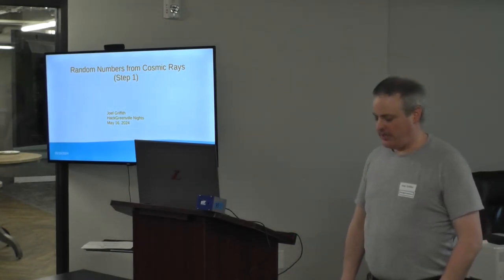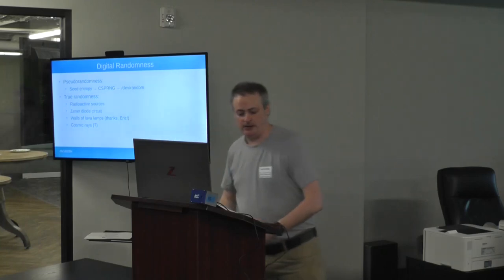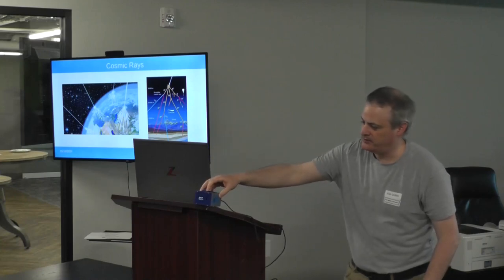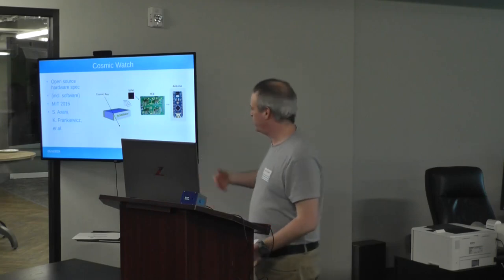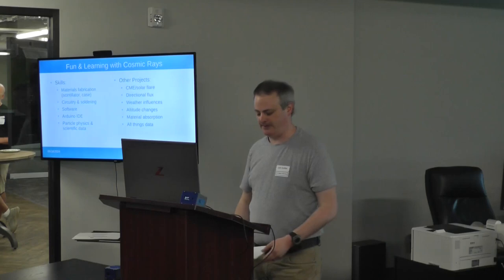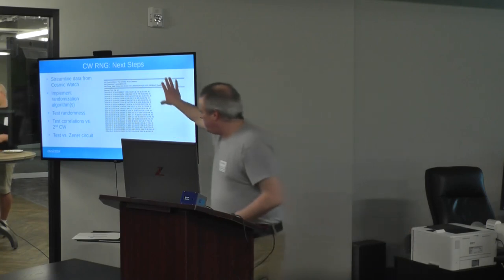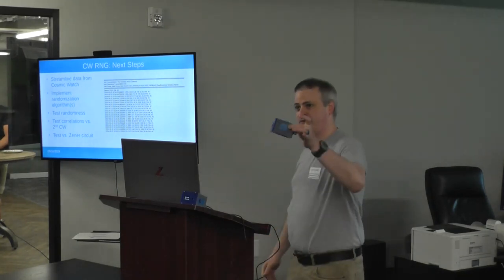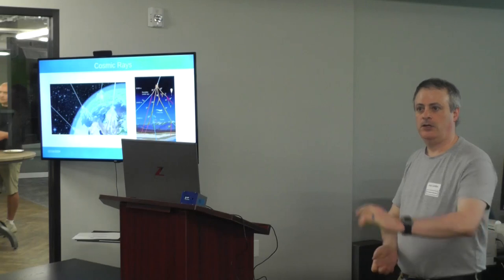Random Numbers from Cosmic Rays (Step 1) by Joel Griffith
This video was recorded at the 3rd HackGreenville Nights on May 16th, 2024. for more details.

Thank you to Synergy Mill for donating the recording equipment!